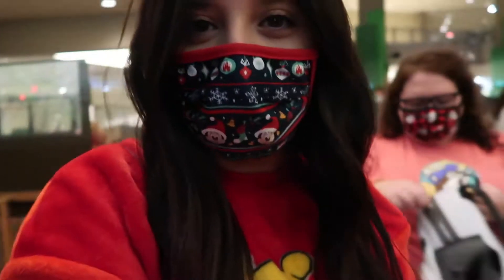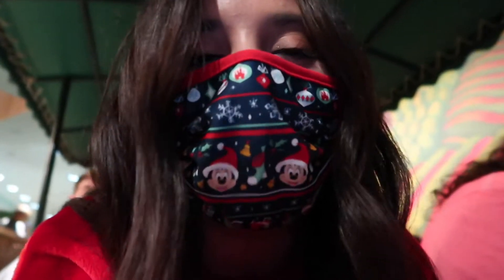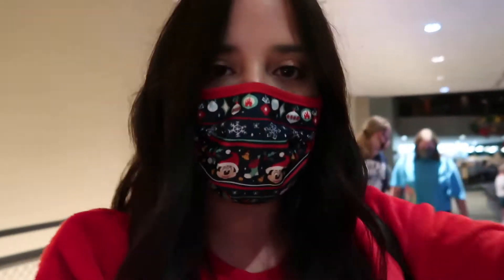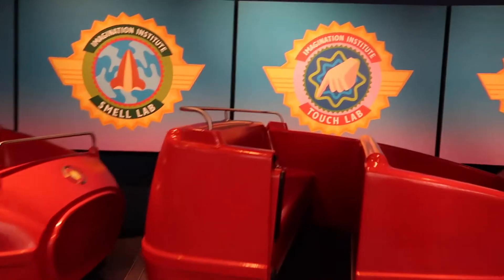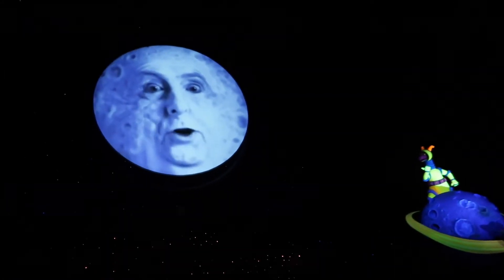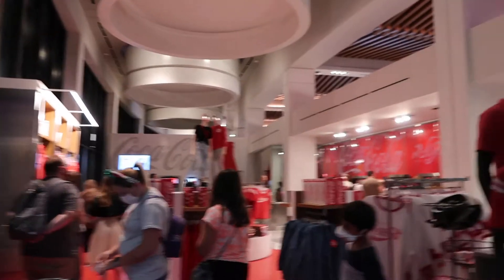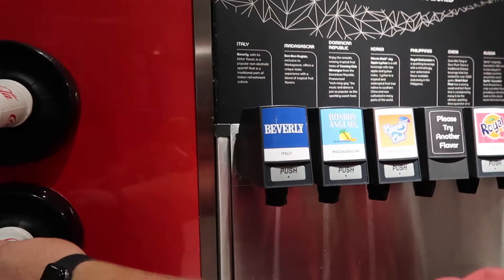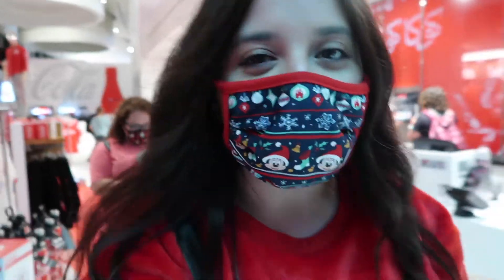An Evening At Epcot | Living With The Land Christmas Overlay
Hey Everyone!
This evening I went over to Epcot to check out the Christmas overlay at Living with The Land. This ride is great but add all of the Christmas lights and decorations and its even better! I ended the evening with a quick ride on Figment then went to see the Christmas tree that was put up at Epcot and it was huge!